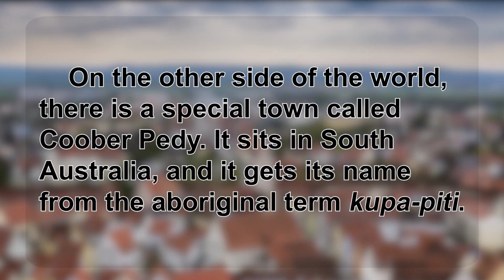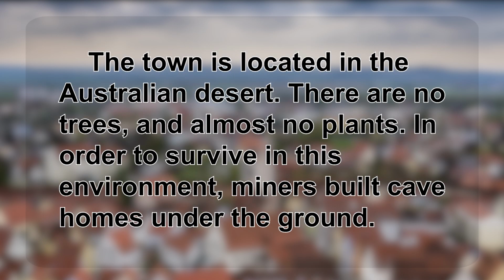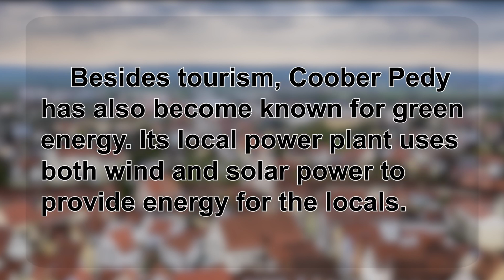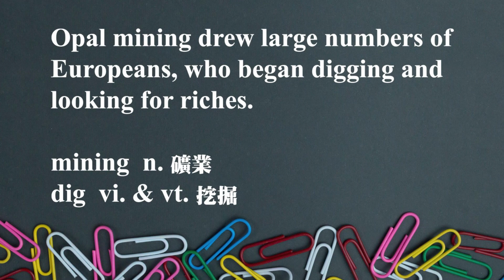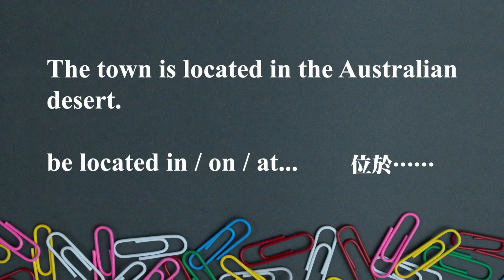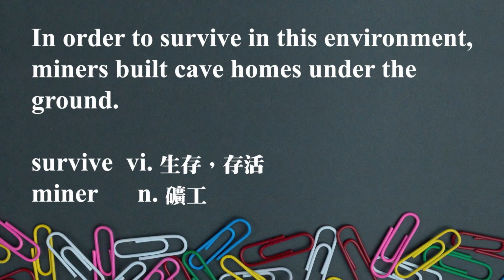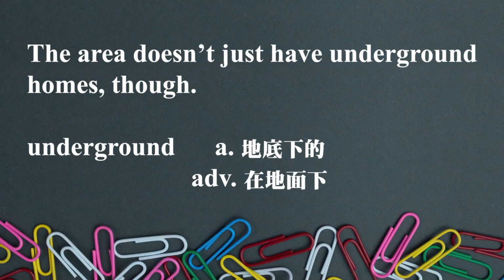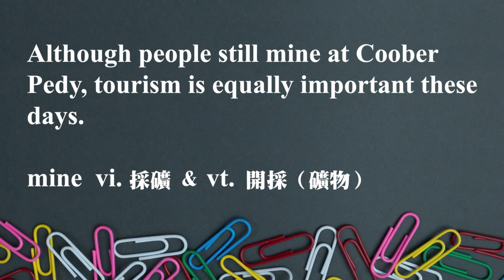《荒蕪中的璀璨之城 DAY2》 2021.10.19常春藤生活雜誌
Diamond in the Rough　 DAY2

荒蕪中的璀璨之城

Features 專題特寫 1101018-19 pp.38-41

講師 : Bruce & Bernice

♦  FB 粉絲團   ♦

♦  LINE  ♦